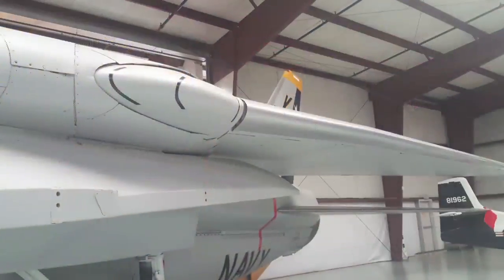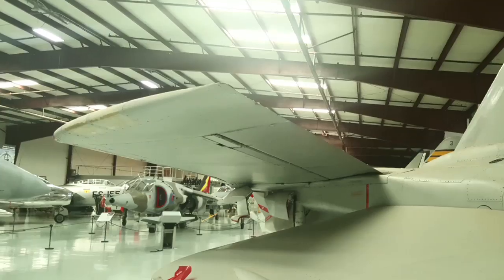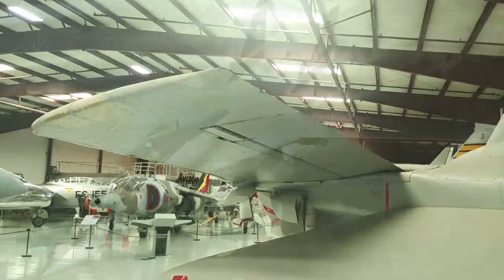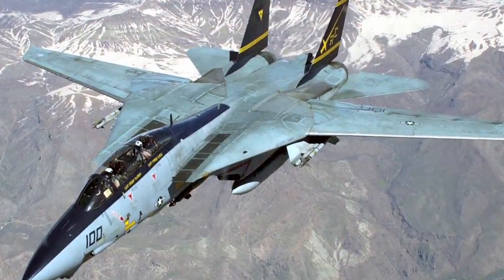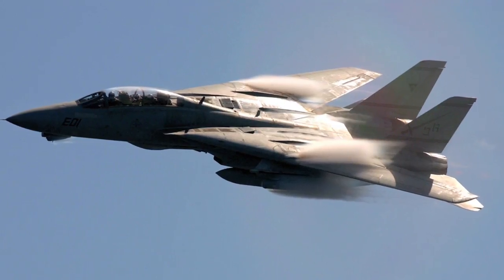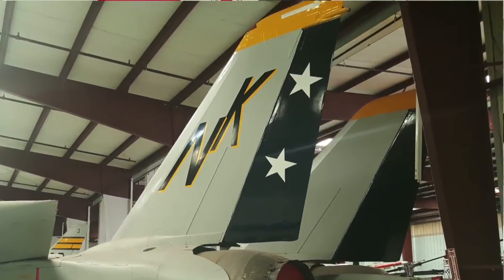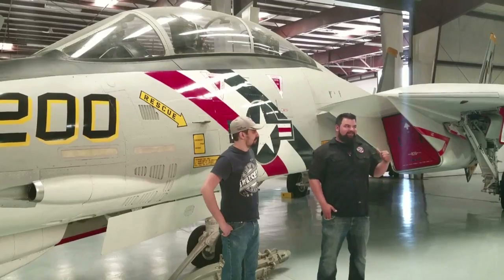The James & Casey Show: F-14 Tomcat Control Surfaces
Check out the F-14 Tomcat's Control Surfaces!